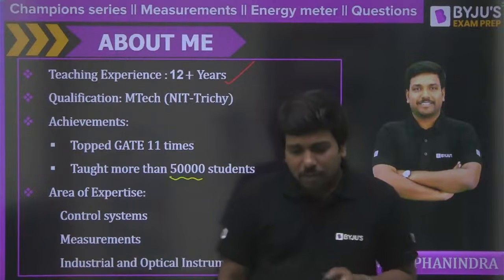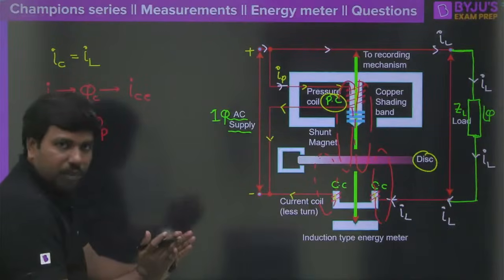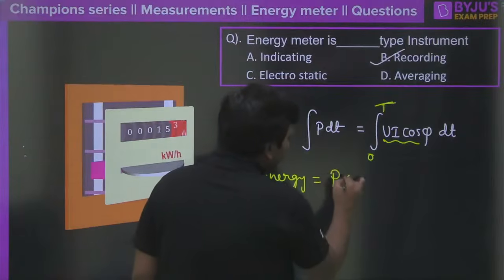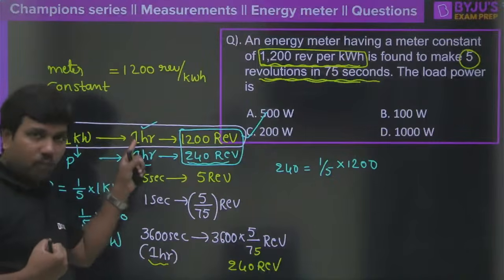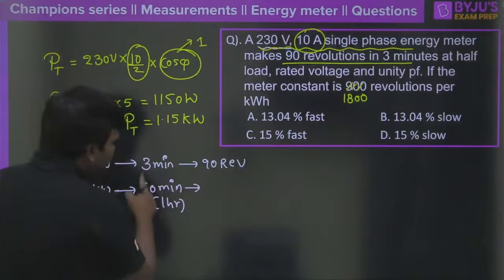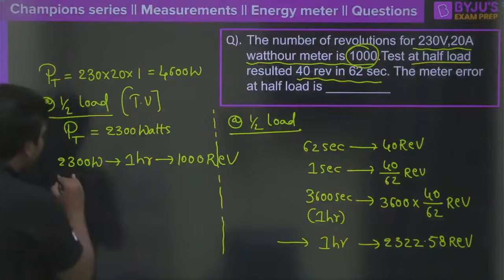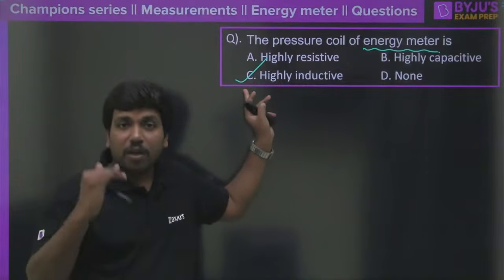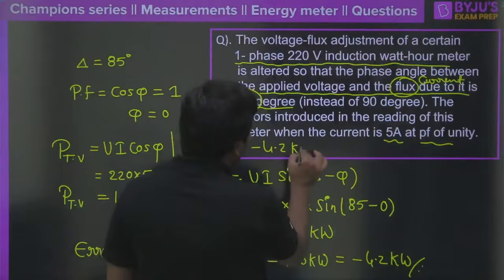Energy Meter | Measurements | GATE 2023 Electrical and Instrumentation Engineering (EE/IN) Exam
Join this exclusive Measurement lecture to revise Energy Meter concepts for the GATE 2023 Electrical and Instrumentation Engineering (EE/IN) exam.

In this episode of the GATE Champion series, BYJU’S Exam Prep Phanindra Sir discusses Important concepts and problems from Energy Meter from Electrical and Electronics Measurement. Energy Meter is one of the topics in the GATE Instrumentation and GATE Electrical syllabus from which students have the most doubts. In this session, Sir explains the fundamentals and functioning of the Energy Meter in the easiest possible way.

This session covers the following:
- Concept-based questions from Energy Meter
- Basics and working of Energy Meter
- Formulas and important points from Energy Meter in Electrical Engineering
- Important and frequently asked questions for GATE Electrical and GATE IN

This session strengthened your understanding of Energy Meter with questions and practice. Watch this complete session to enhance your GATE IN and GATE EE preparation.

To ensure you know about all our new sessions, turn on the channel notifications.
Support your goal of cracking all engineering-related exams with BYJU’S Exam Prep GATE, exclusively for GATE, ESE and PSU entrance exam preparation. Prepare for GATE, IES, BARC, ISRO, HPCL, HAL, BHEL, PSUs, NIELIT and PGEE with LIVE GATE sessions, important GATE updates, notifications, exam analysis, post-exam guidance, free GATE crash course, GATE syllabus and latest info about GATE exam.